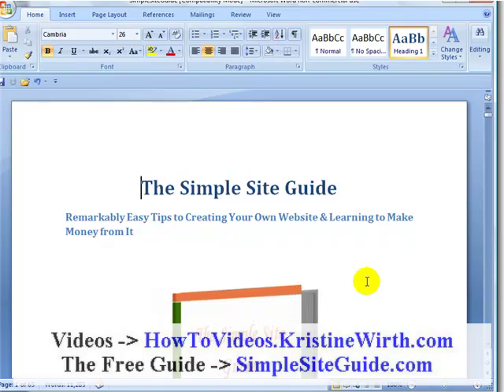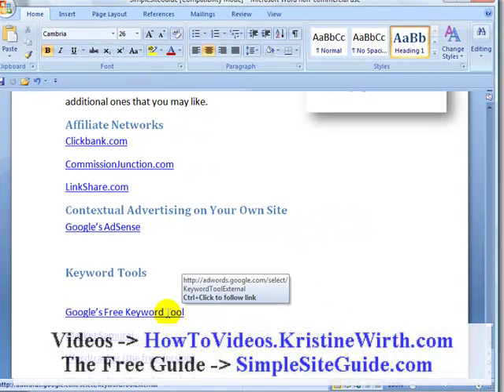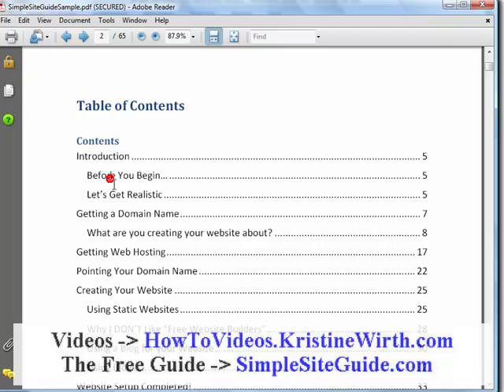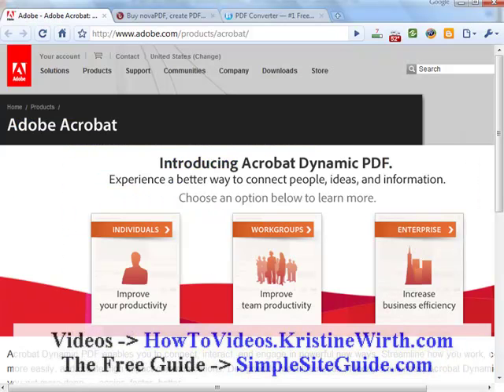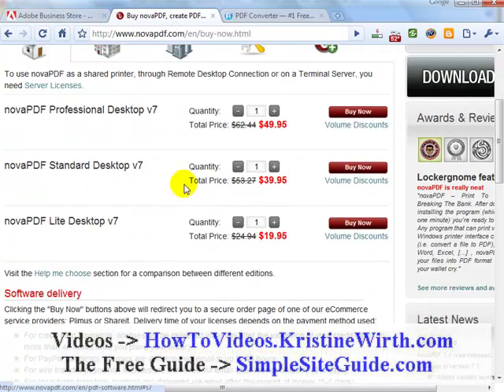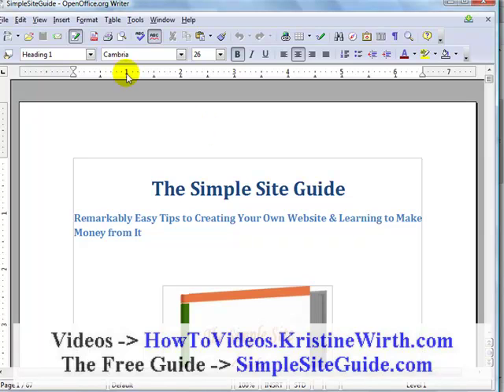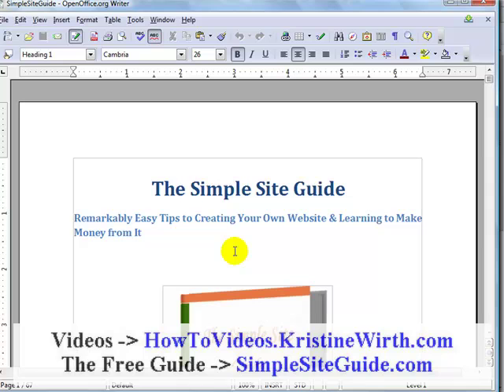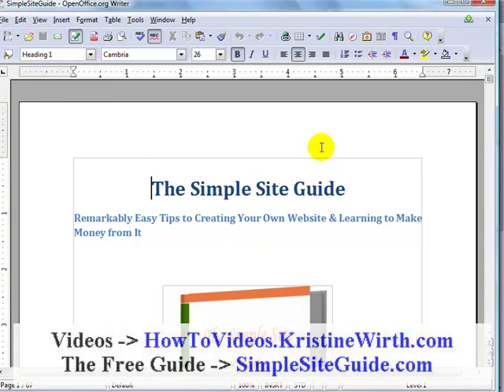Convert Word to PDF for Free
- Learn how to convert a Word document into a PDF for free.  This video will also teach you how to maintain the links within that PDF file after you've created it out of Word using anchor text and even a table of contents.